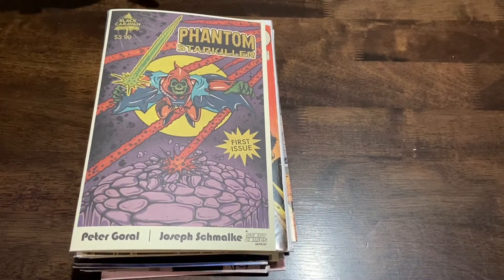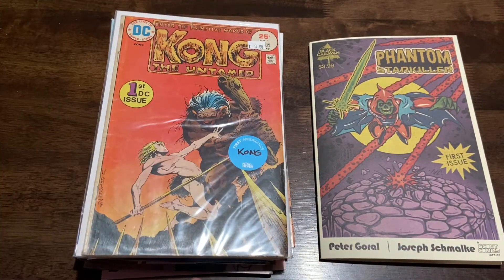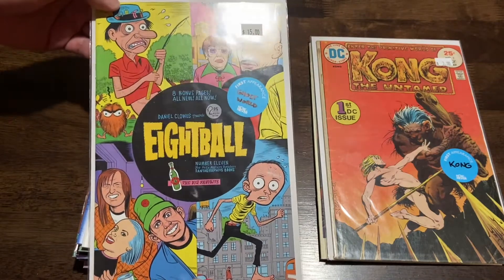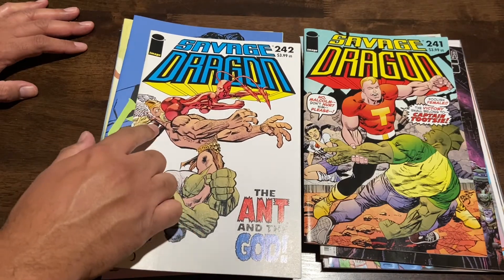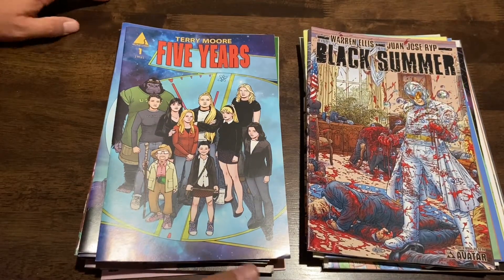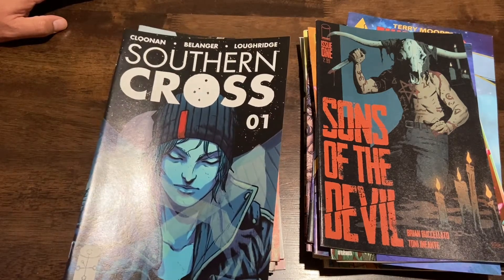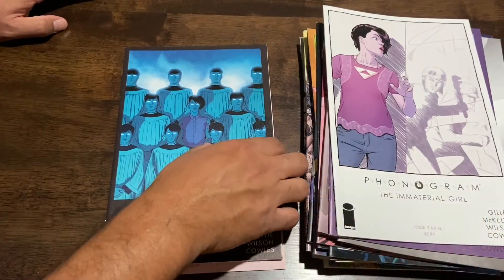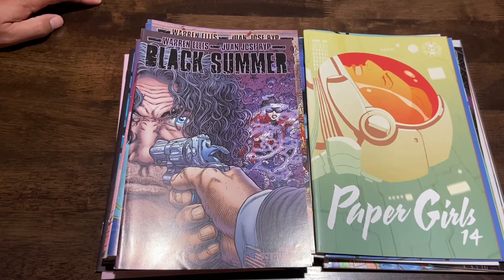$1 bin sale and random pickups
I’m this episode I show off my pick ups from a $1 bin sale at Now or Never comics in San Diego.

You can find it anywhere you listen to podcasts.

Facebook.com/scottlost